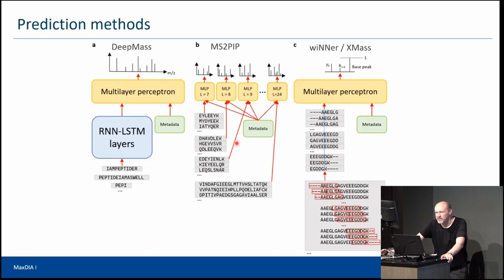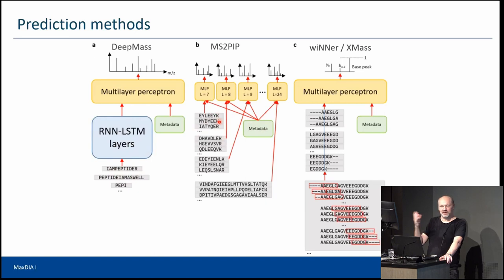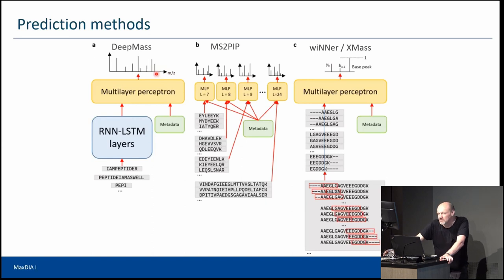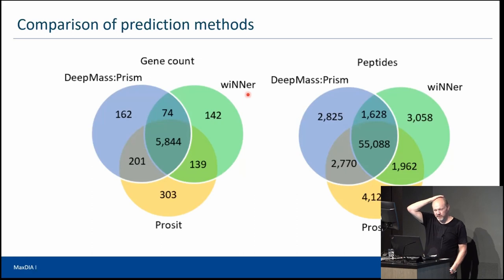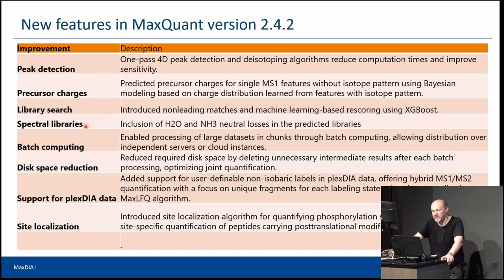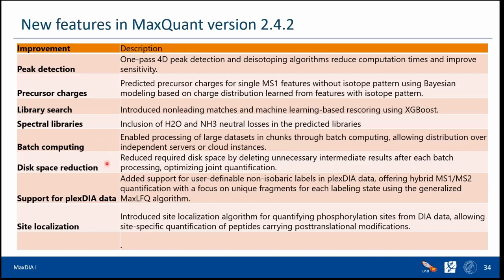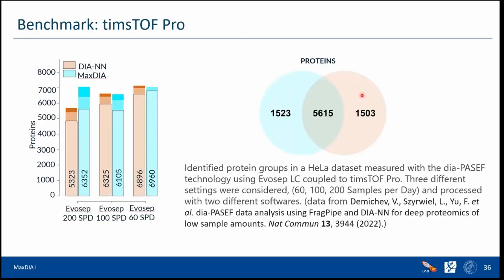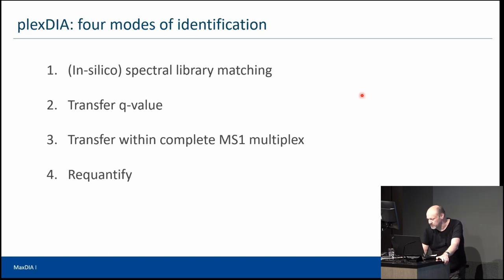MQSS 2023 | MaxDIA 2 & new features | Jürgen Cox